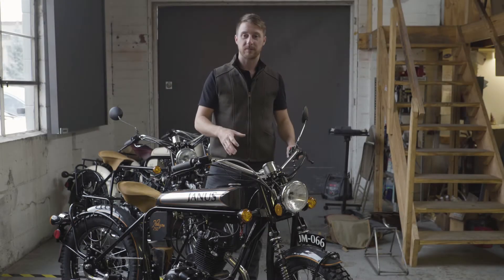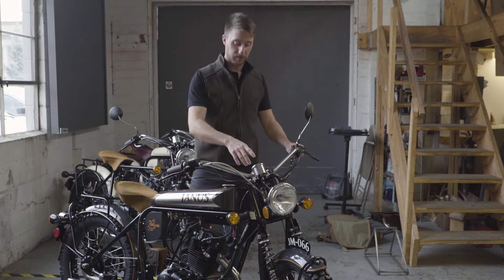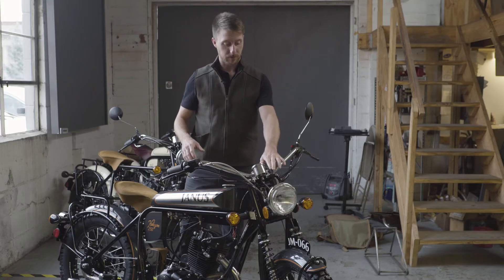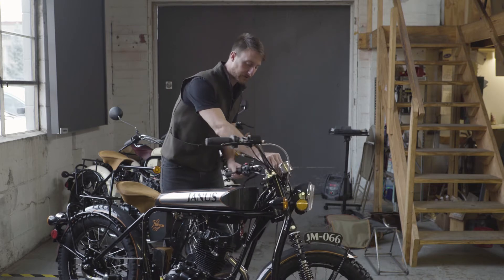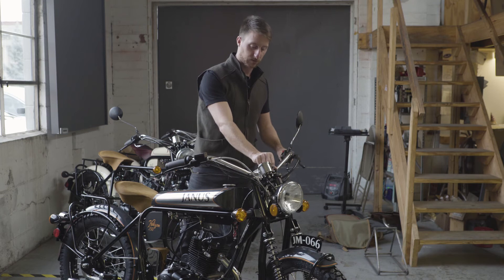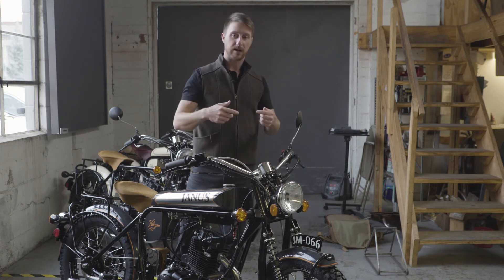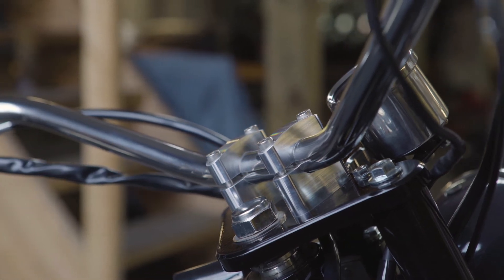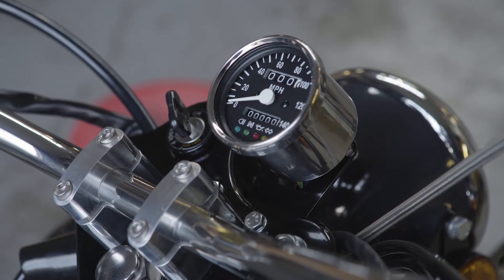Update | Top Plates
We're back with more update videos! First up, Devin talks about our new Top Plates.